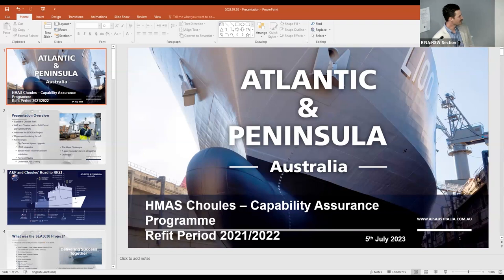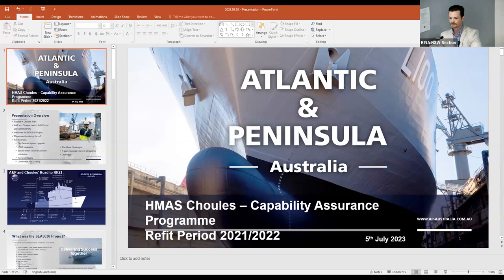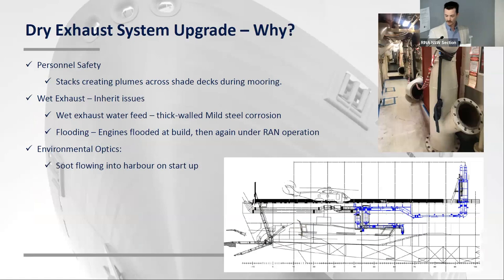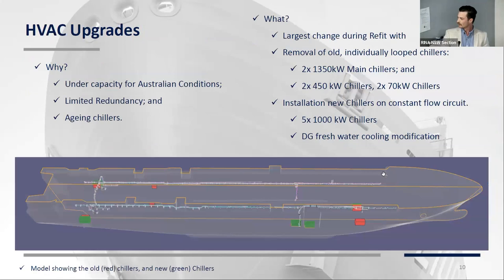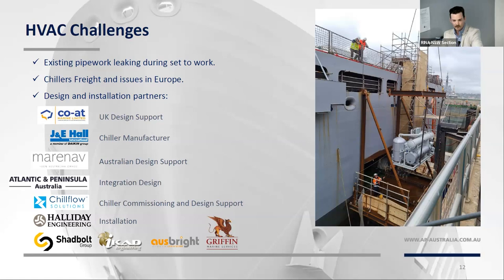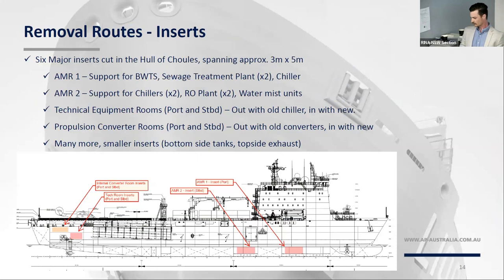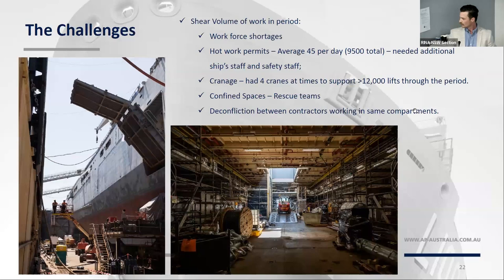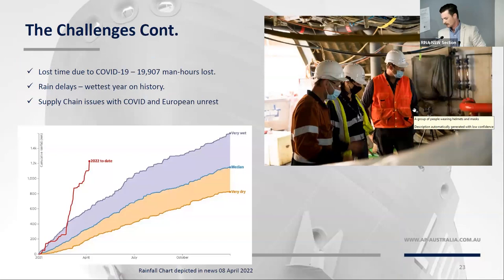HMAS Choules – Capability Assurance Programme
Atlantic & Peninsula Australia
5 July 2023
By Lachlan Rowley